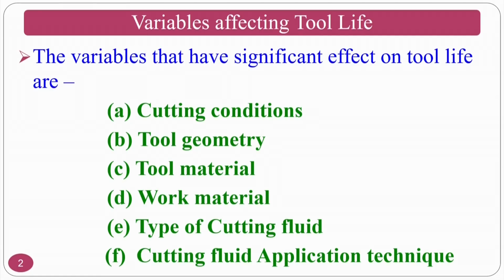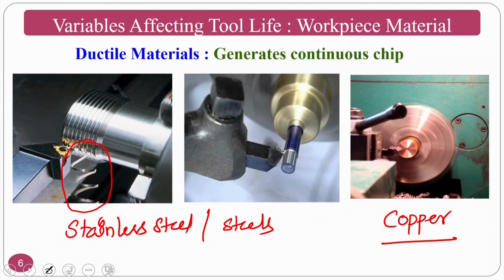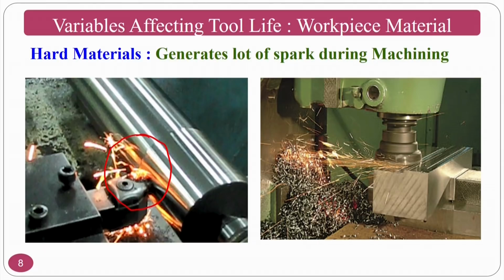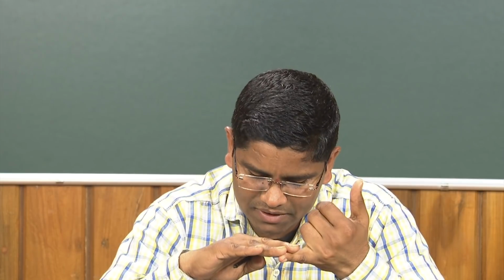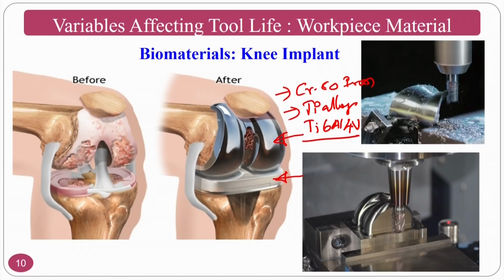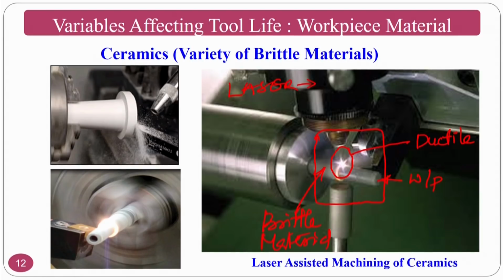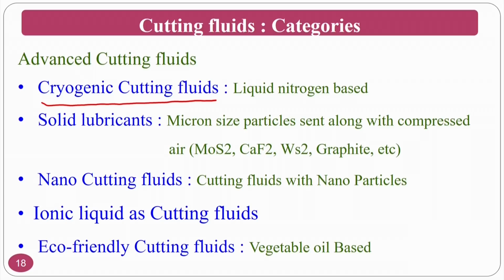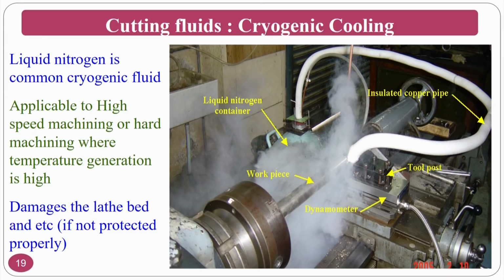Lec 10: Tool Wear and Tool life Part-2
Variables affecting Tool life : Work Materials, Type of Cutting Fluids